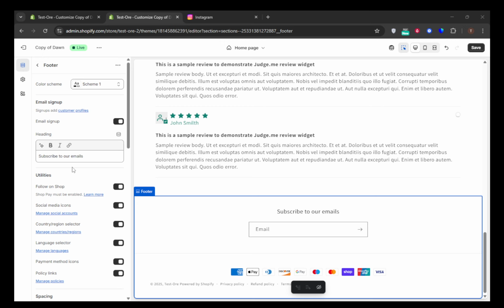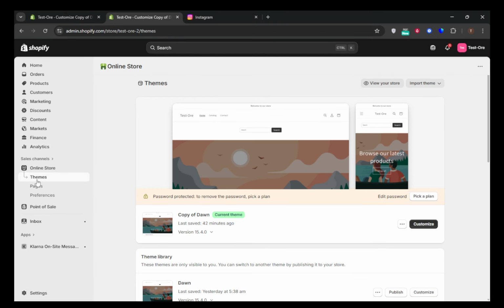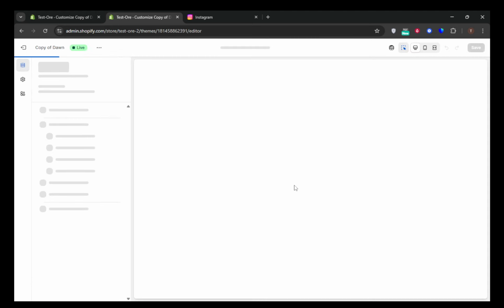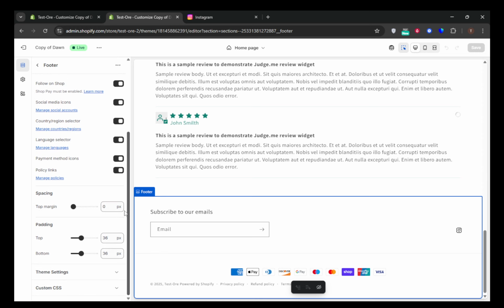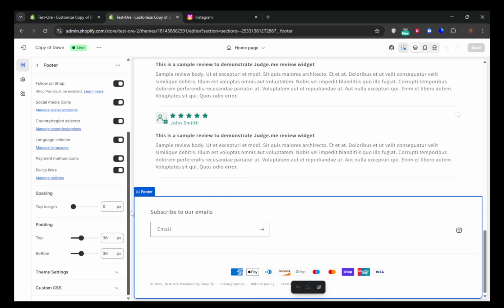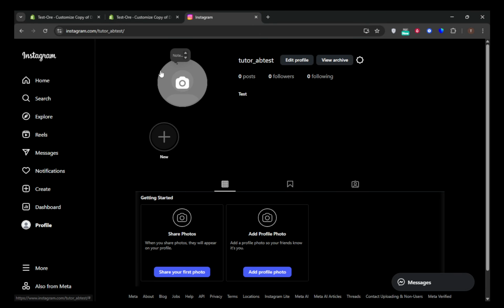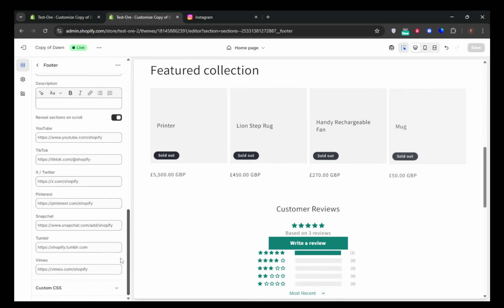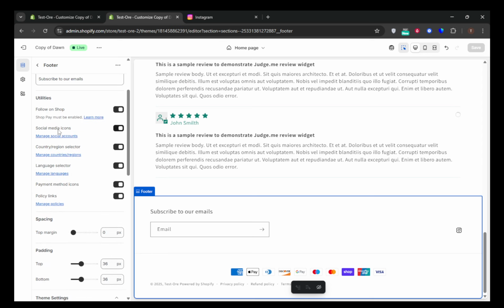How to Add Social Media Buttons to Shopify Store | Step-by-Step Tutorial 2025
In this video, we’ll show you how to add social media buttons to your Shopify store. You’ll learn step by step how to link your store to platforms like Instagram, Facebook, Twitter, and TikTok, and display clickable icons on your pages or footer. We’ll also cover tips for customizing button style, placement, and size to match your store branding and improve customer engagement.